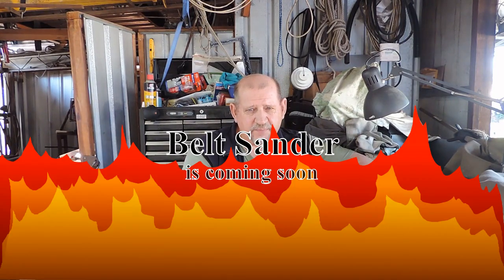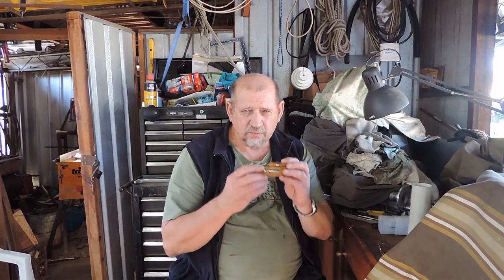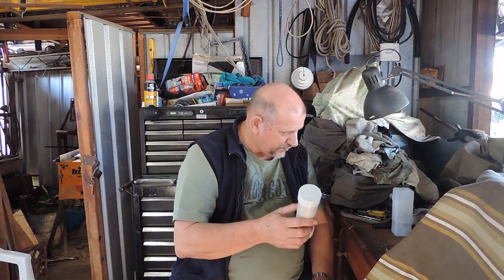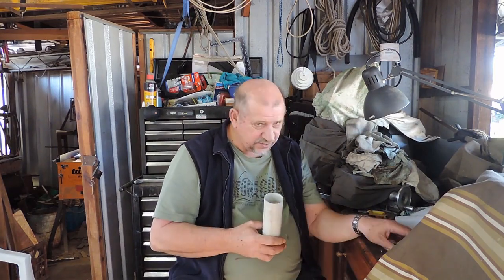DIY Tool Cases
Make a tool case from PVC tubing